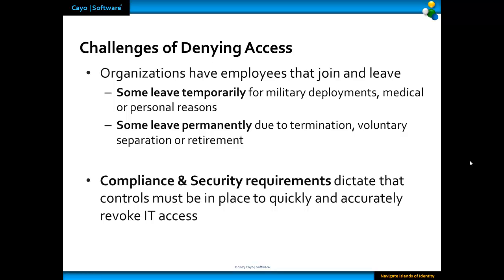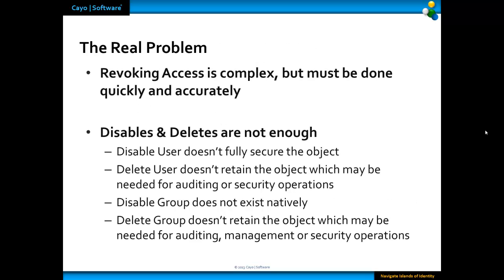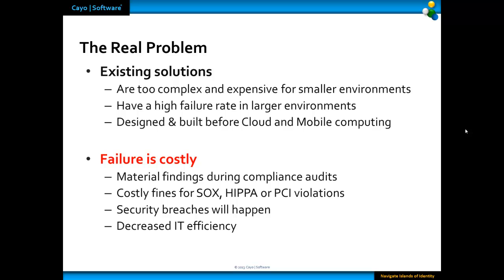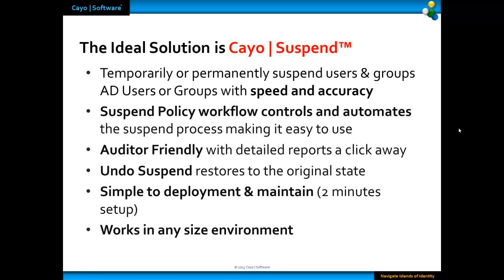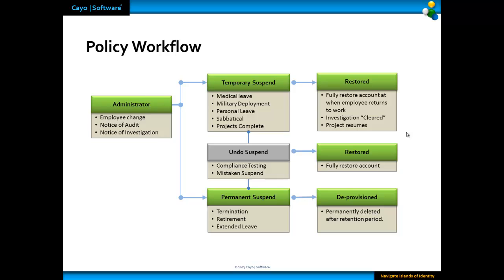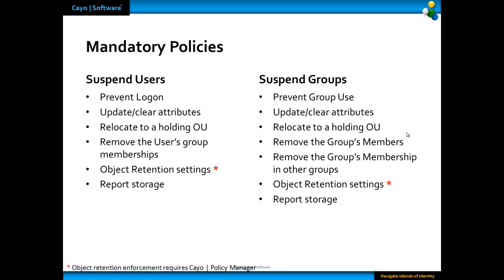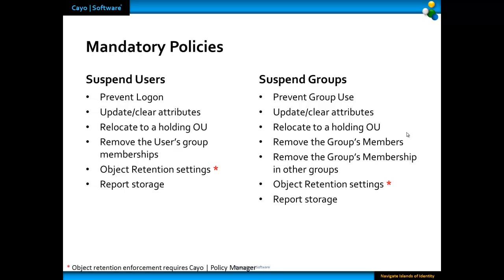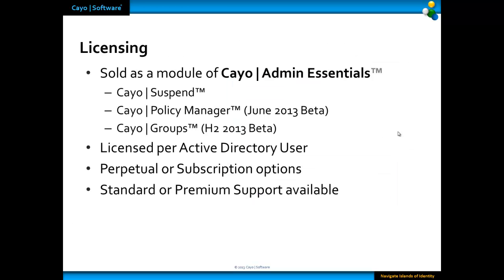Webinar: Cayo | Suspend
Introducing Cayo | Suspend, the ideal solution for revoking access by temporarily or permanently suspending Active Directory Users and Groups for sustained Compliance & Security.